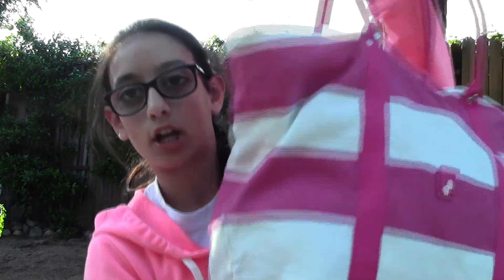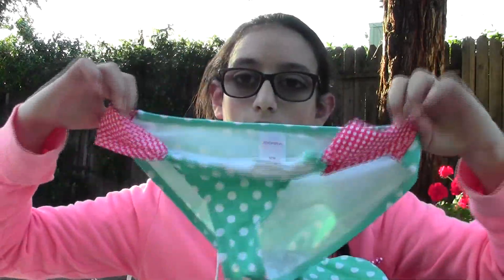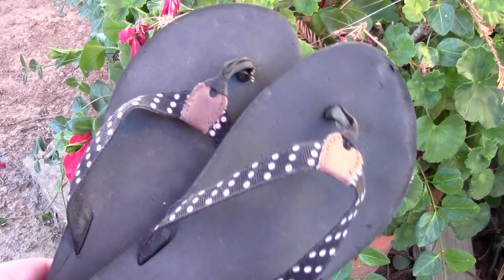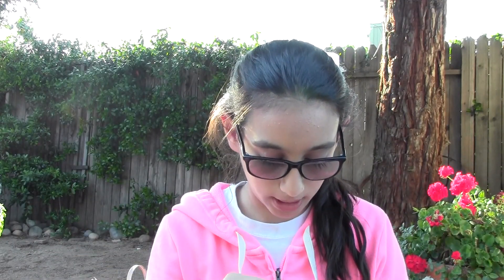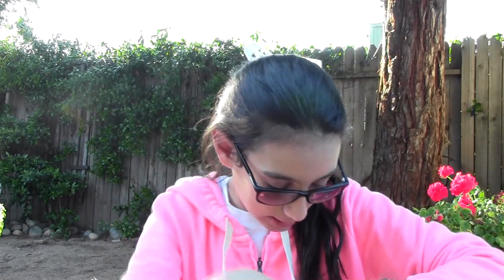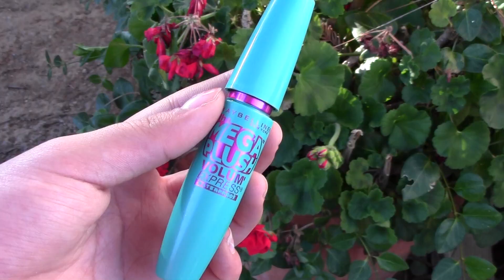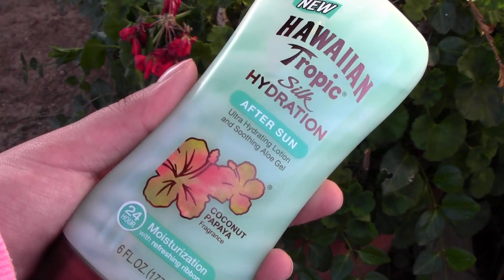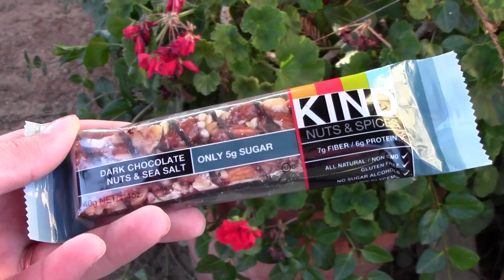What's In My Beach Bag| Missbeauty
XOXO,
Rebekah

rebekahslife

Vine:
Rebekah Kassardjian

Keek:
rebekahslife

Comment Something!! I read ALL of them! :)